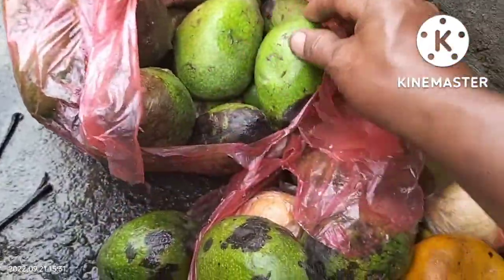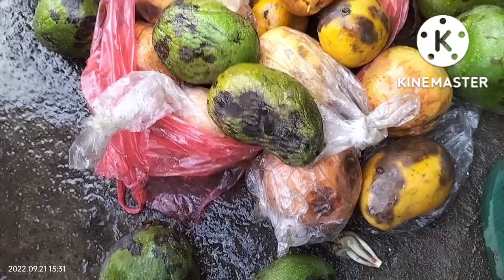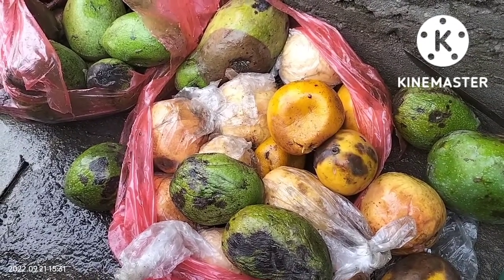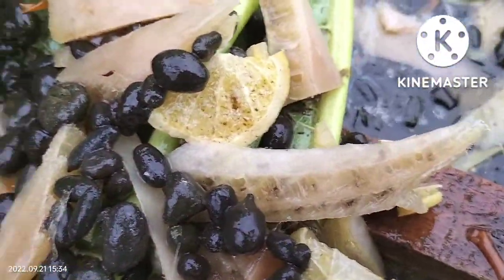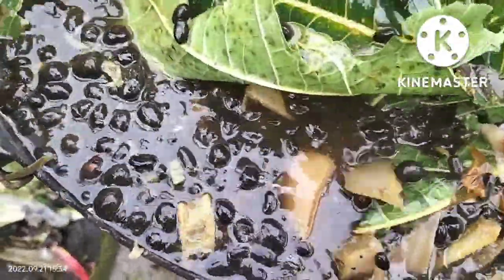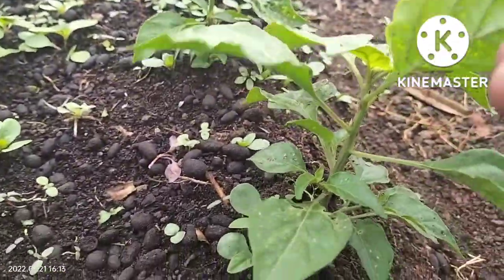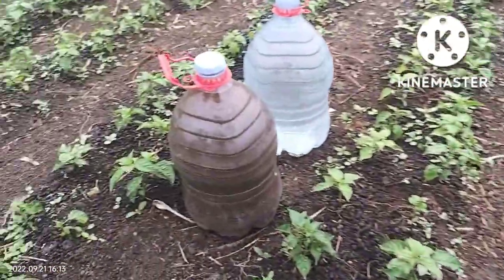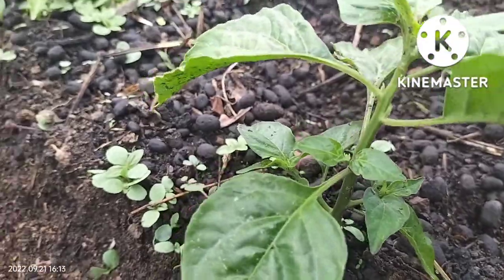cara mudah dan cepat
manfaatkan limbah